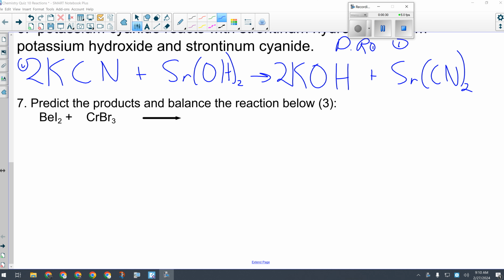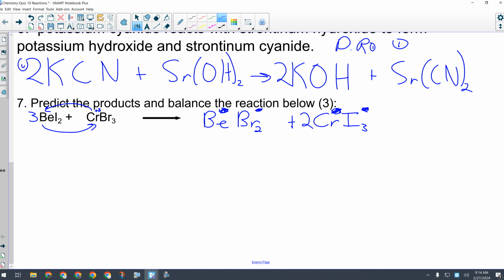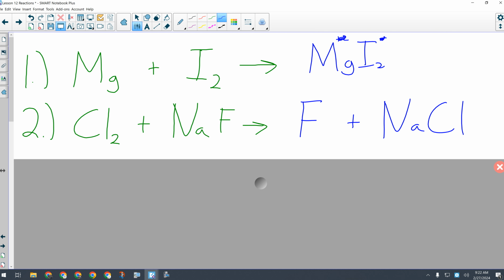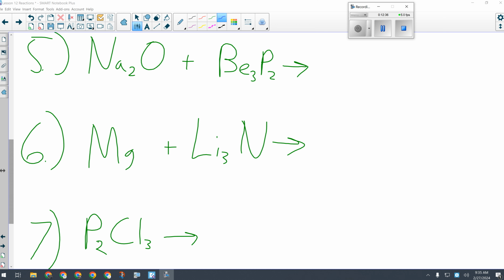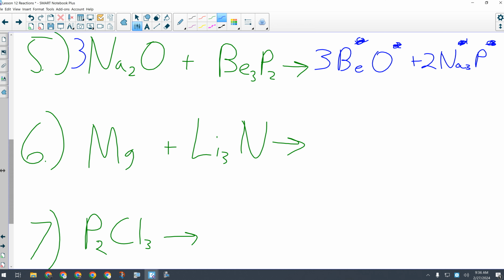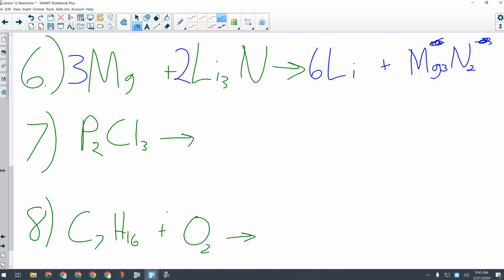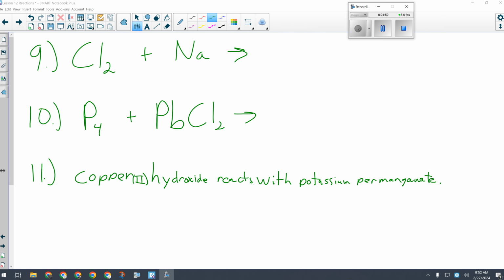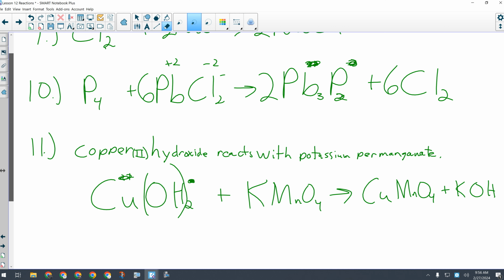Science 10 Chemistry Lesson 14 Predicting Products of Reactions